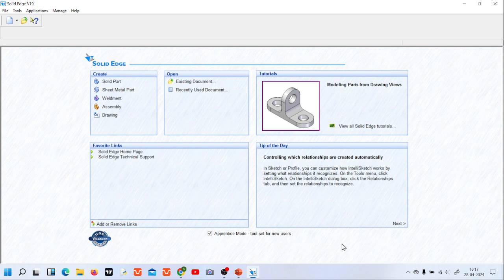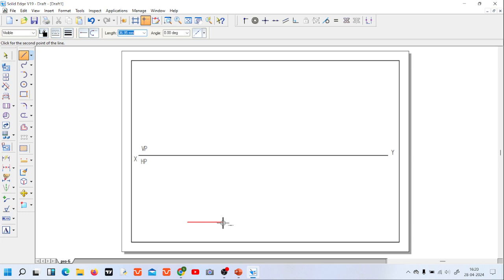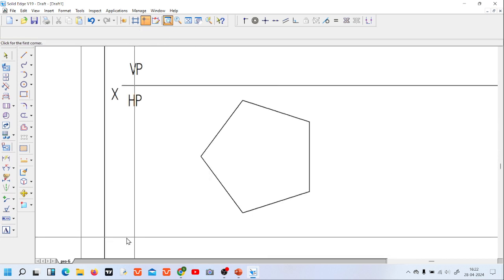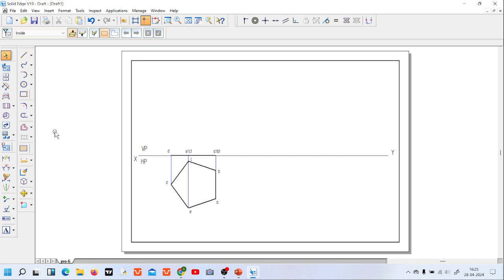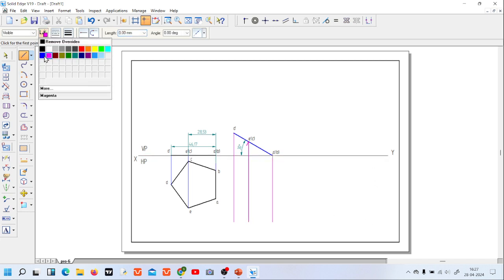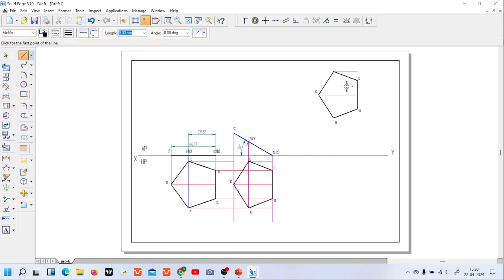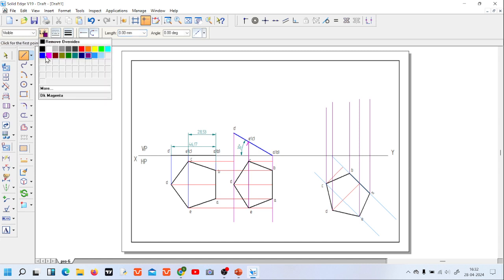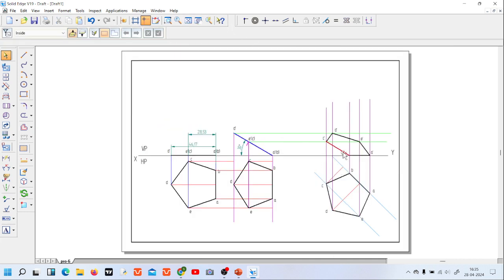How to draw Projection of Pentagonal Plate using Solid Edge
A thin pentagonal plate of sides 30 mm rests on one of its sides on HP. This side of the plate is inclined at 45 Degree  to VP and the surface of the plate is inclined at 30 Degree  to HP. Draw its projections